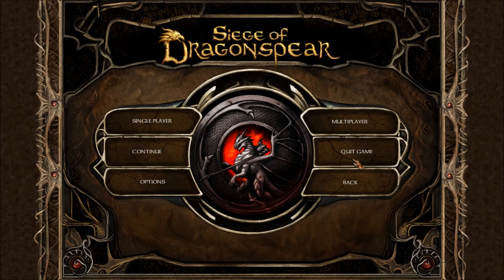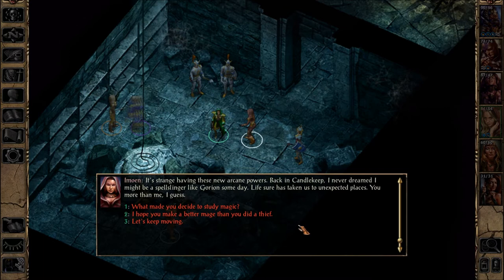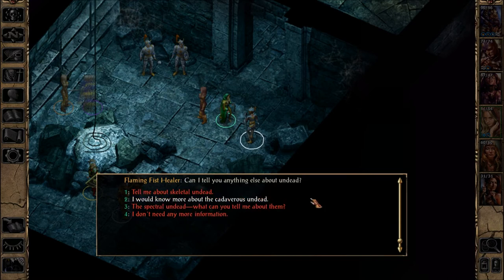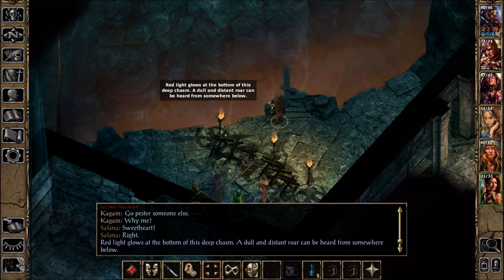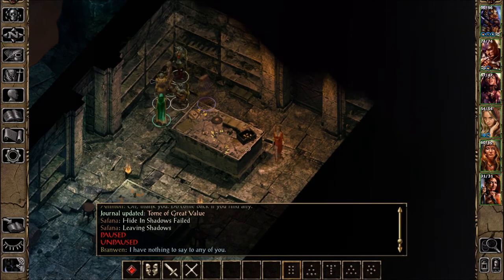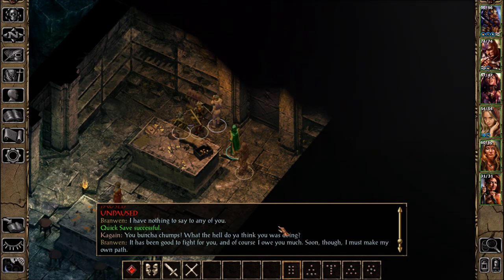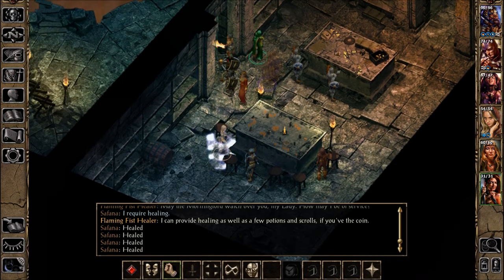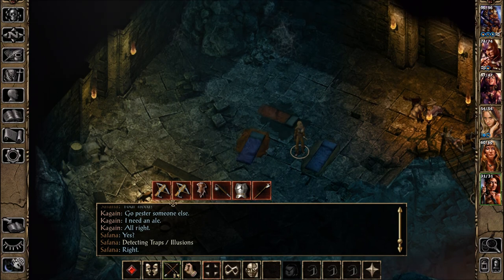Let's Play Baldur's Gate: Siege of Dragonspear (Blind), Part 1: Korlasz Family Tomb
(Part 1 of 2) Though Sarevok is dead and his plan for war averted, peace eludes the citizens of Baldur's Gate. A crusade marches from the north, seizing supplies, forcing locals into military service, and disrupting trade along the Sword Coast. A charismatic warrior known as the Shining Lady leads this army, her background shrouded in mystery. Join me in this new(ish) Sword Coast adventure!

In this episode, we seek one named Korlasz, another child of Baal, which leads us to this underground tomb. Imoen is here, though not a member of our party.

Baldur's Gate: Siege of Dragonspear is a property of Beamdog. Thank you and have a pleasant stay in Faerûn.